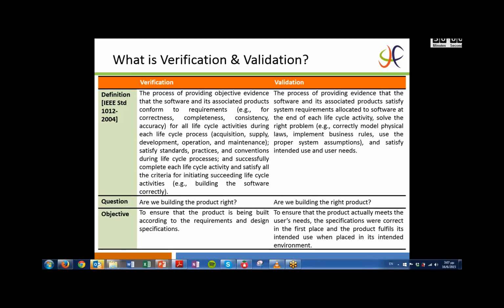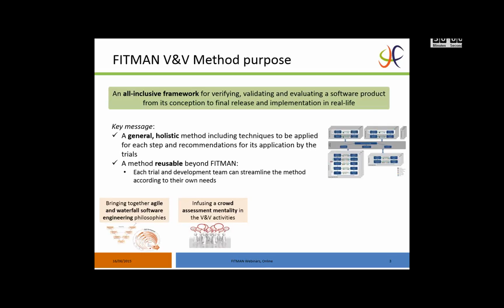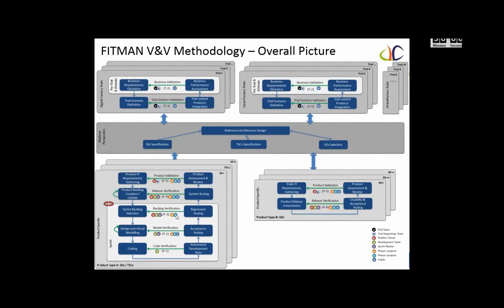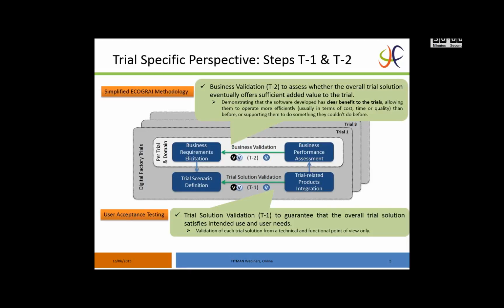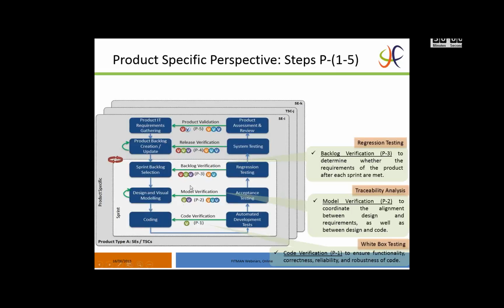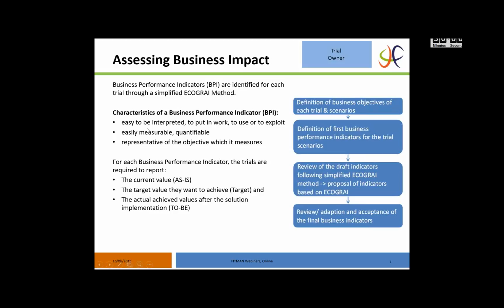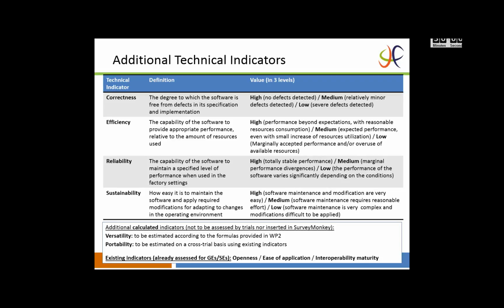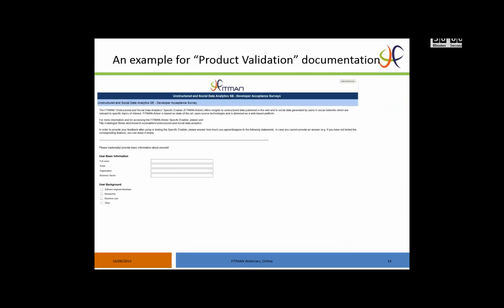FITMAN Webinar 2015 06 Verification & Validation Methodology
A webinar on the Verification and Validation (V&V) Methodology developed in the FITMAN project. The V&V methodology is a general, holistic method for verifying, validating and evaluating a software product from its conception to final release and implementation. Presented by Fenareti Lampathaki from the National Technical University of Athens (NTUA).